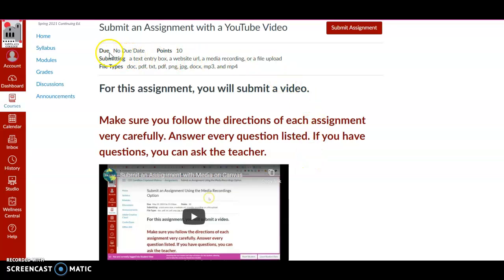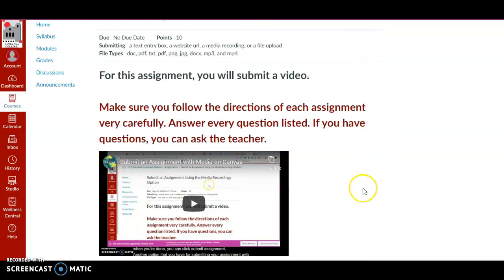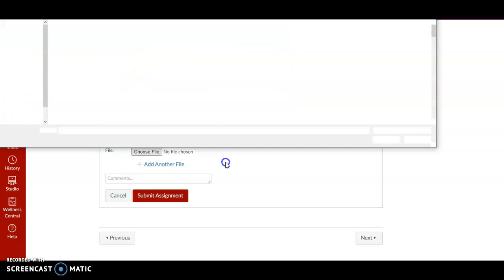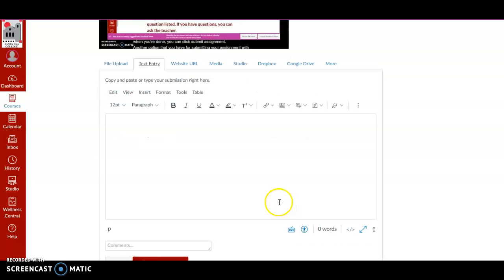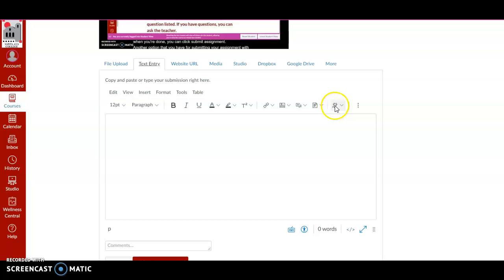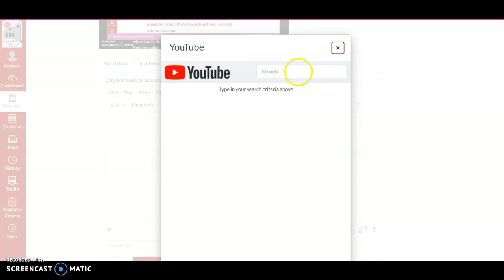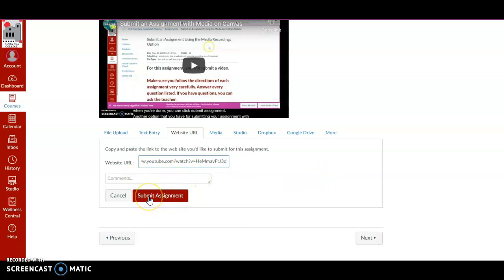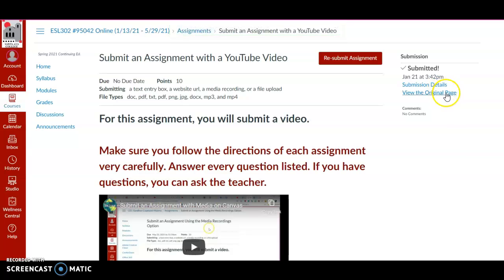Submitting an Assignment with a YouTube Video using Canvas